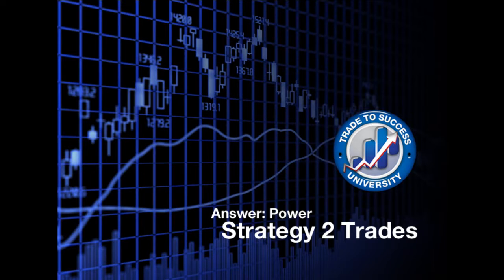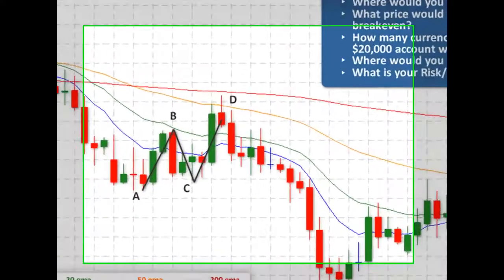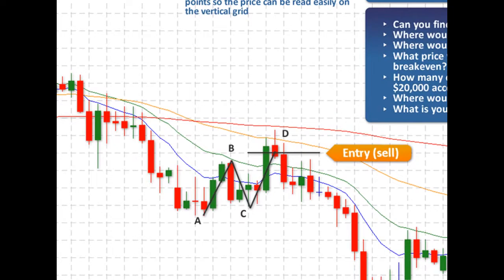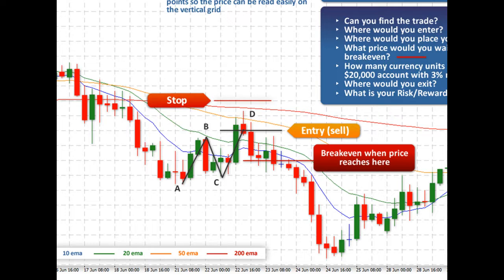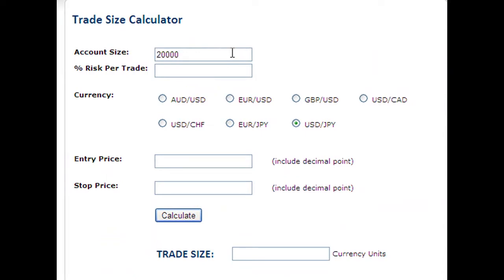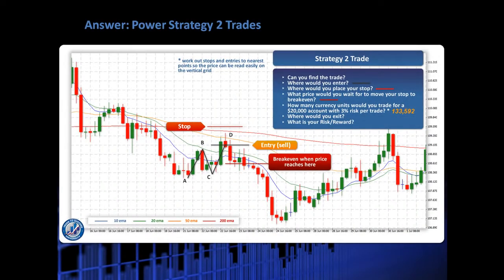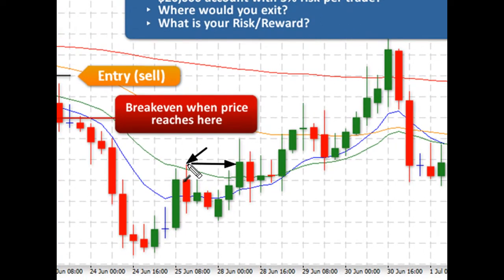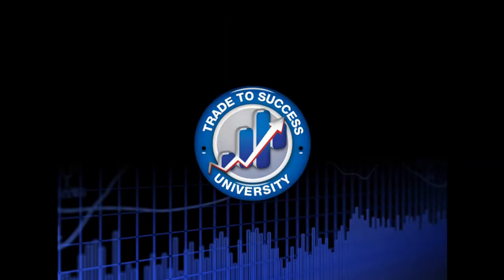TTSU Module 12 Power Strategy 2 Trade Part 2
Test what you've learned so far with TTSU with second Test & Answer for Power Strategy 2